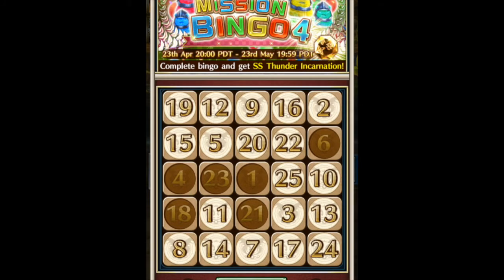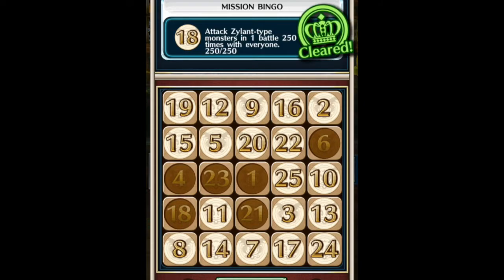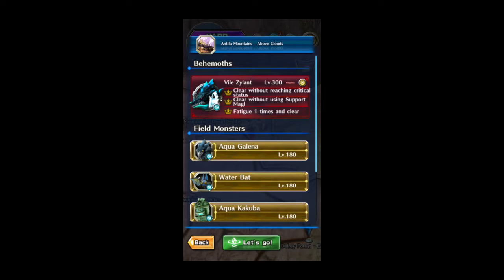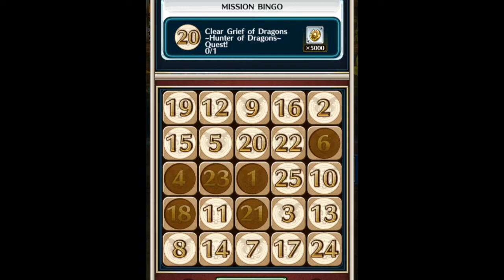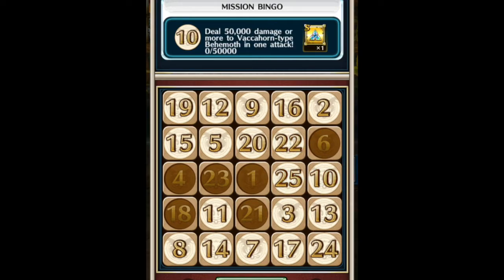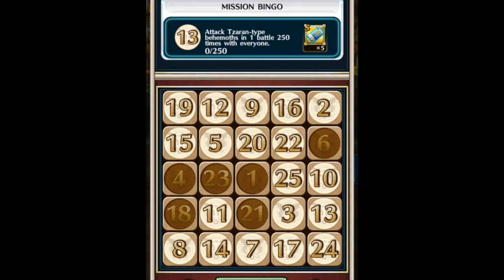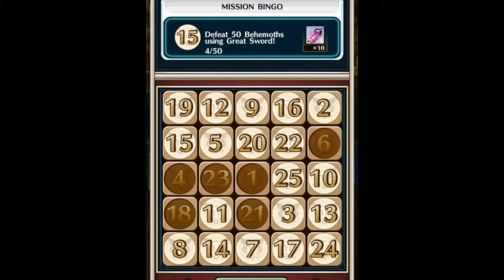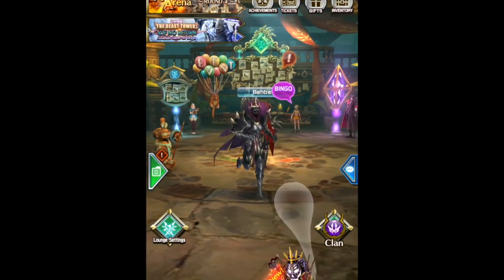[Dragon Project] Little tips and tricks for Bingo 4! Better Quality of life!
Hey! Made a quick video because a new bingo is upon us and here are some tips and tricks that I believe will be useful to save time in clearing some of those, such as whether Greatsword or Spear can be used in secondary and count as a clear, or bingo that can be cleared together like the zylant ones.

Good luck hunting!